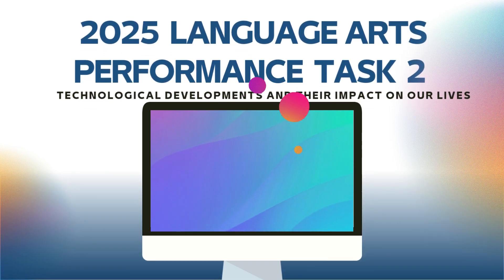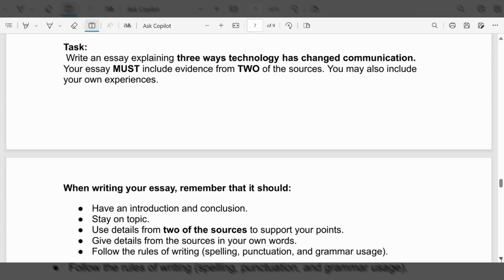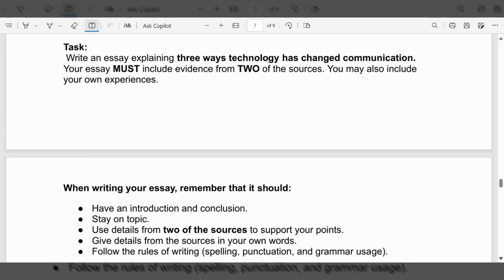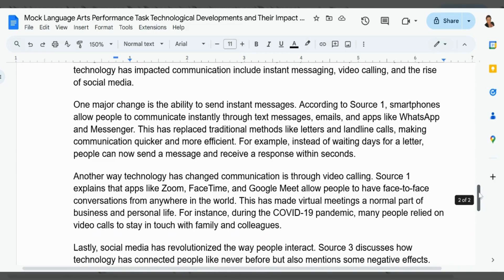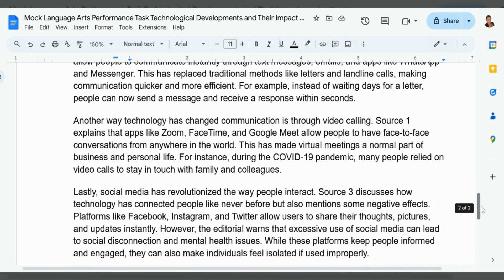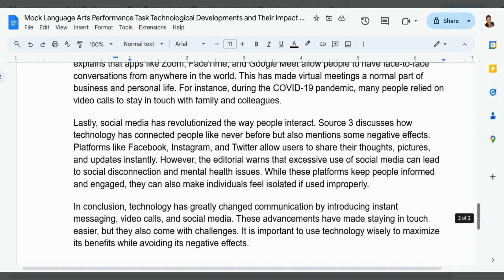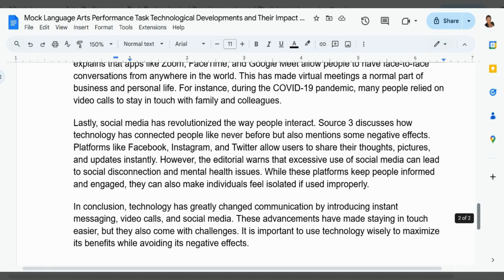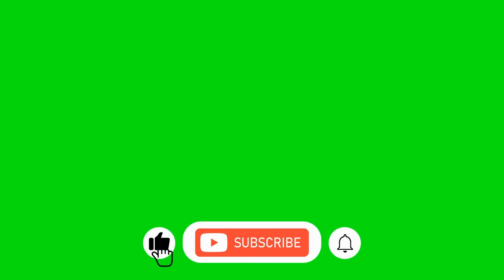Grade 6 2025 PEP Language Arts Performance Task | Essay on Technology & Communication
Get ready for the 2025 PEP Language Arts Performance Task with this must-watch video! This practice session is based on the real PEP exam topic—Technological Developments and Their Impact on Our Lives 📱💻

✅ What’s Inside?
❓ Part 2: Sample Essay